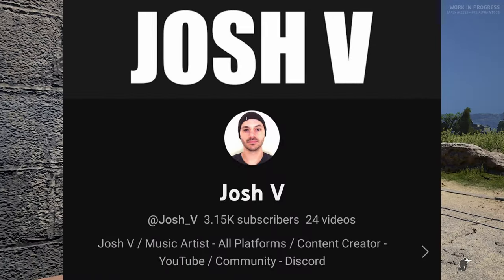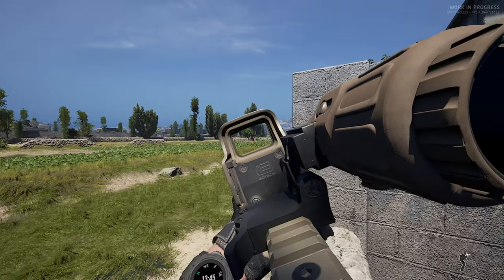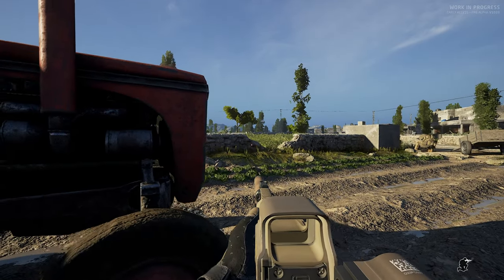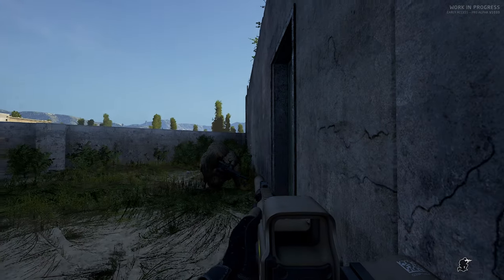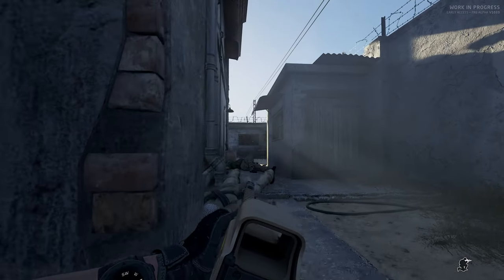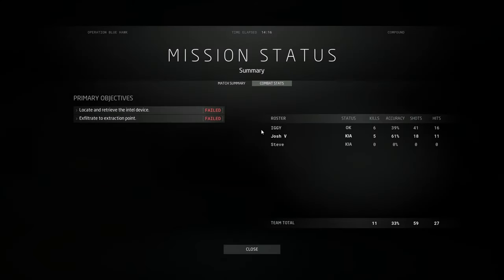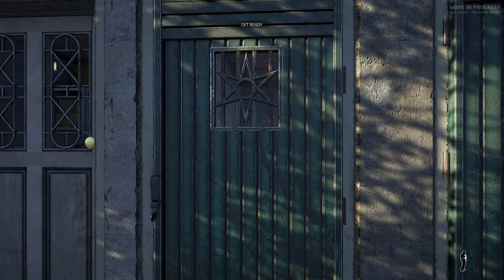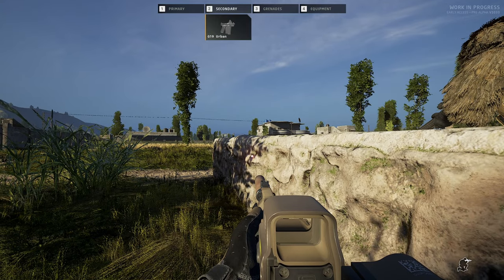Raiding A Compound For Intel In Ground Branch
SQUAD UP with Josh V, Ohlvann and IGGY in GROUND BRANCH!